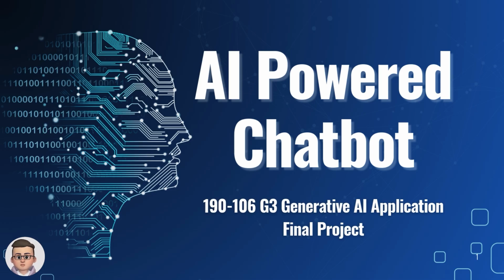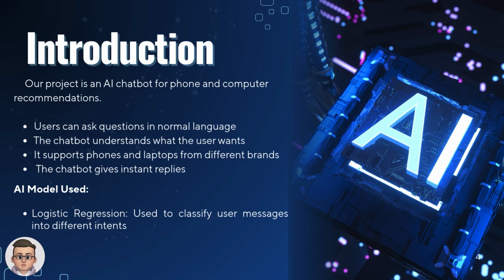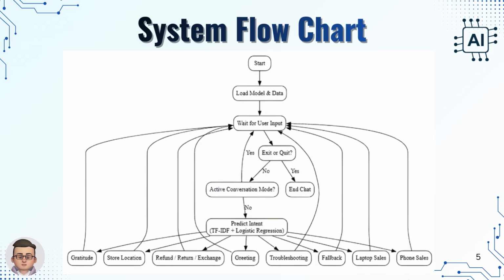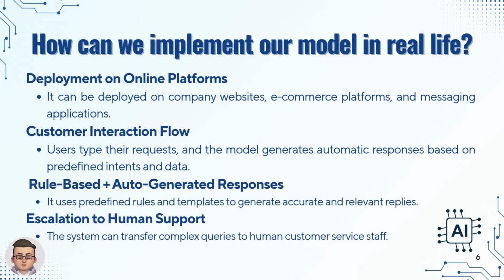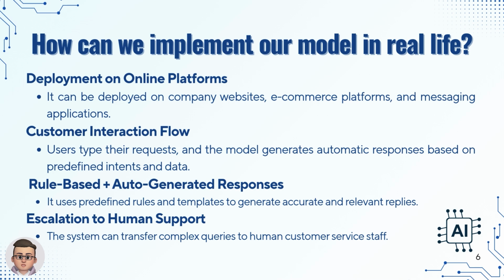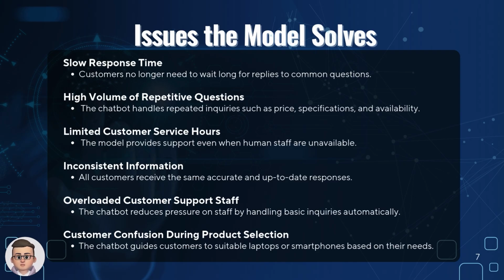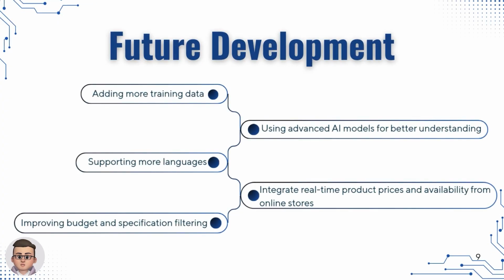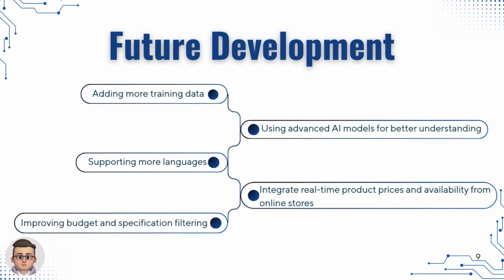Generative AI Final Presentation